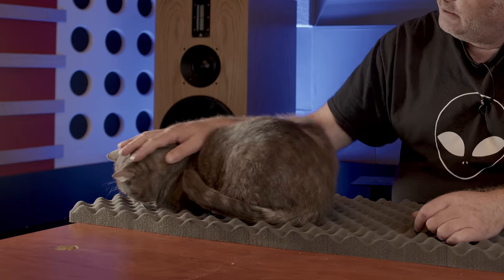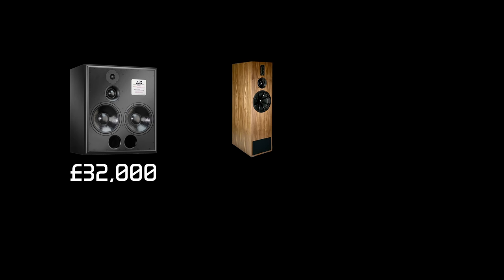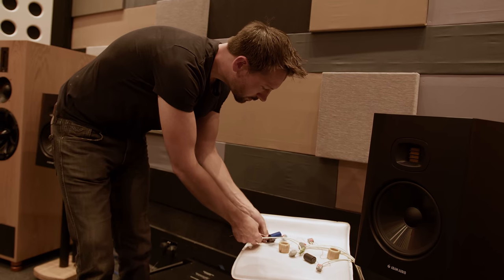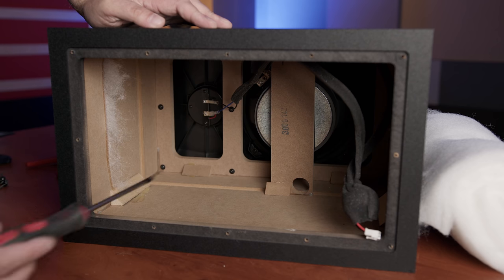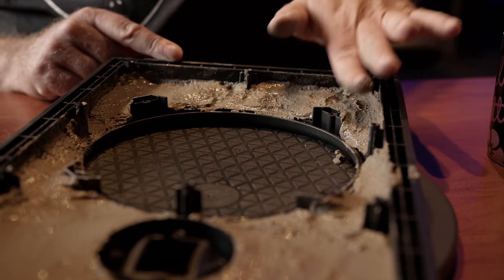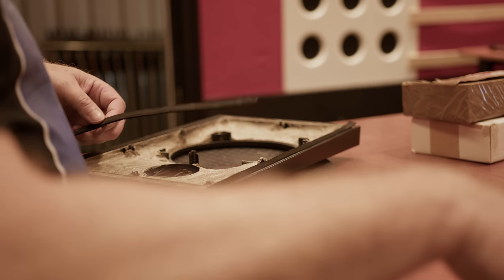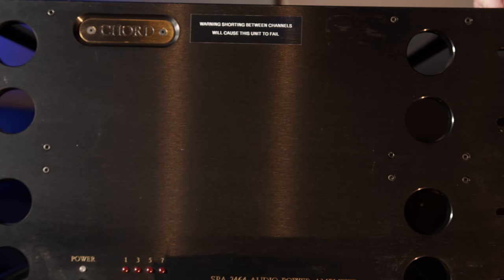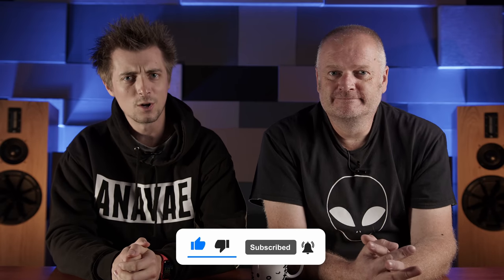We Filled The ADAM T8V Studio Monitors With CONCRETE!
We found two ways to improve the sound of the ADAM T8V, one costs £15,000 and the other costs a fiver.